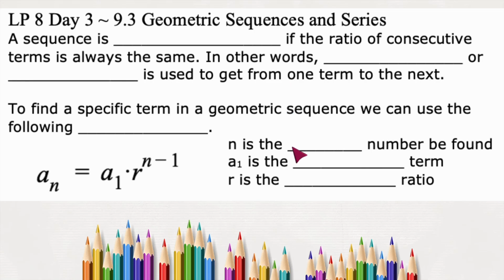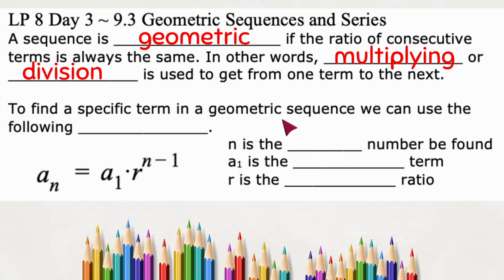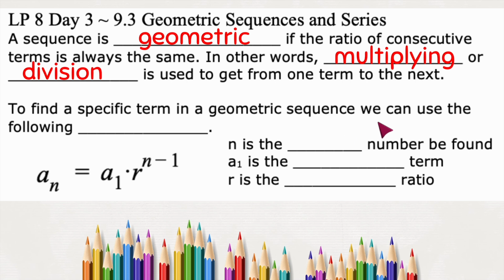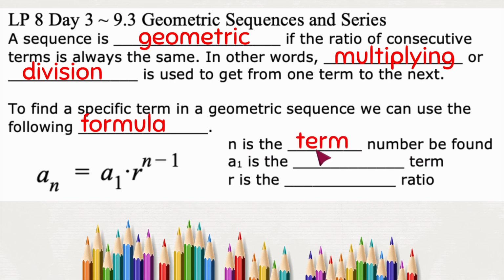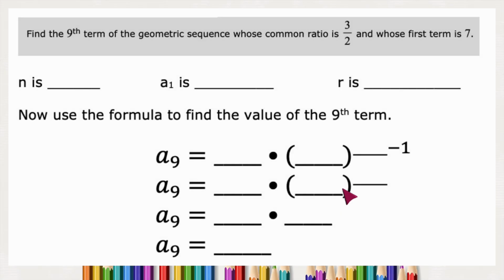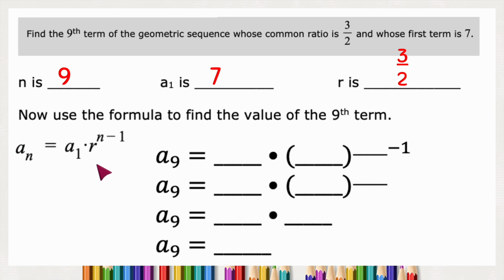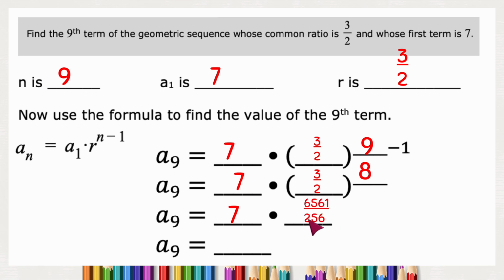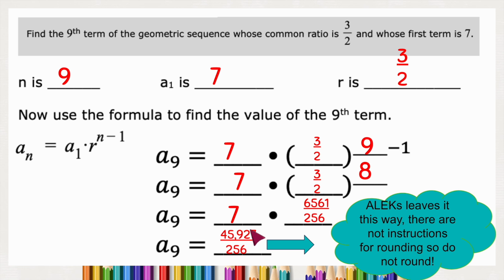Ch. 9.3 Geometric Sequences